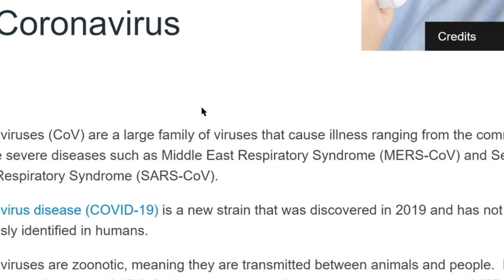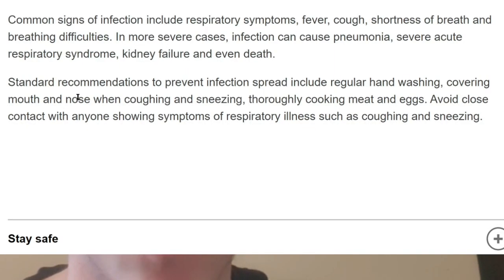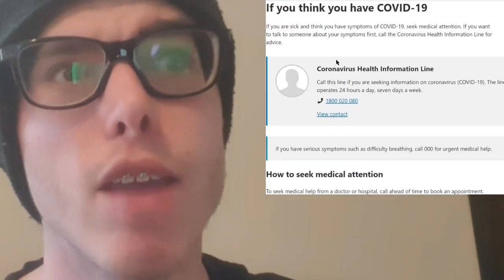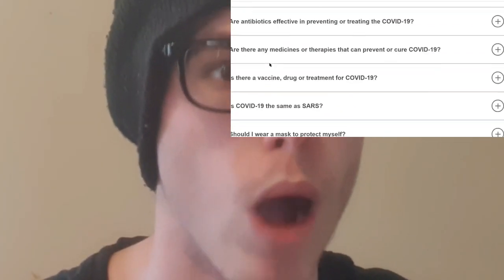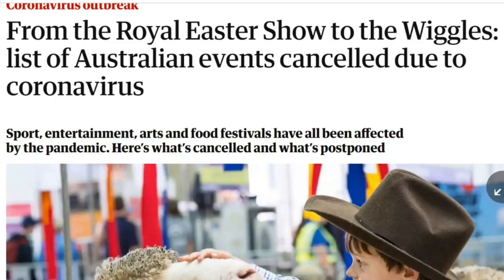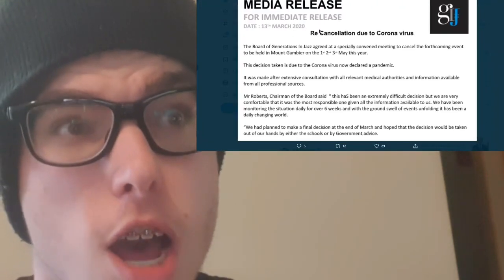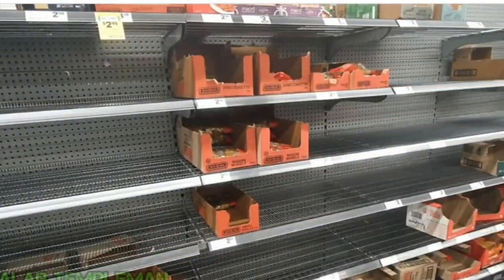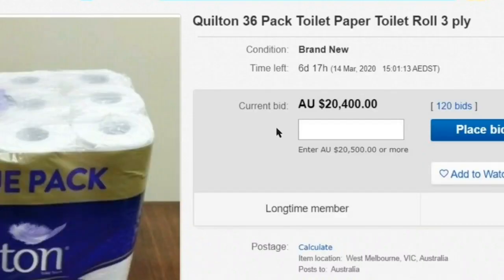CORONA VIRUS NEWS: Important info ON COVID19 | Schools CLOSED|Events CANCELLED|VLOG 145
CORONA VIRUS NEWS Important info ON COVID-19 | Schools CLOSED | Events CANCELLED.

In today’s video we give you all the information about COVID-19 (AKA Corona Virus). We talk about what COVID-19 is, the symptoms are, how to prevent the virus, news of events being closed, fights in supermarkets over toilet paper, schools being closed, and more.

Coronaviruses are a large family of viruses that cause respiratory infections. These can range from the common cold to more serious diseases. COVID-19 is the disease caused by a new coronavirus. It was first reported in December 2019 in Wuhan City in China.

If you are sick and think you have symptoms of COVID-19, seek medical attention. If you want to talk to someone about your symptoms first, call the Coronavirus Health Information Line on 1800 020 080 for advice.